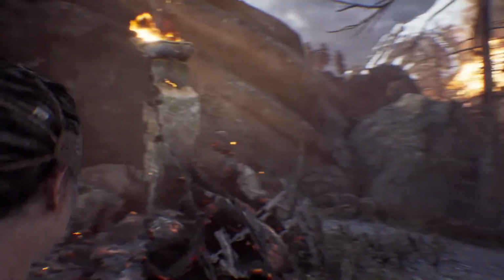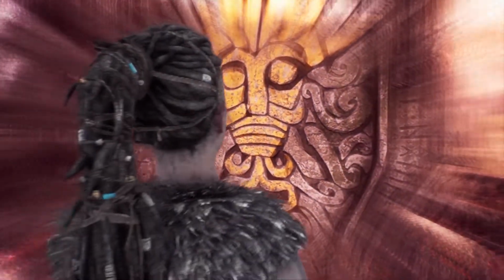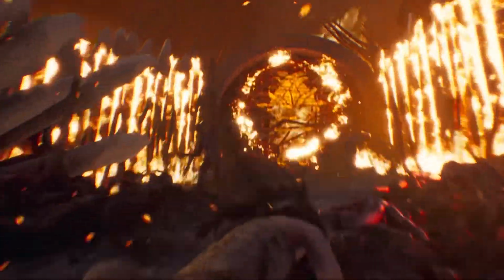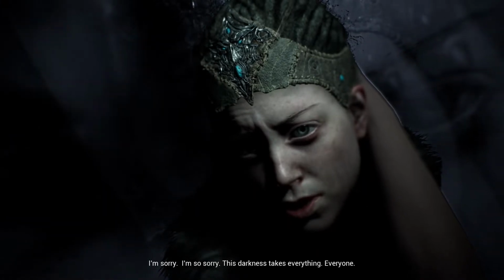Hellblade: The beauty of tiresome gameplay.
Sightseeing – Episode 8: Hellblade: Senua's Sacrifice